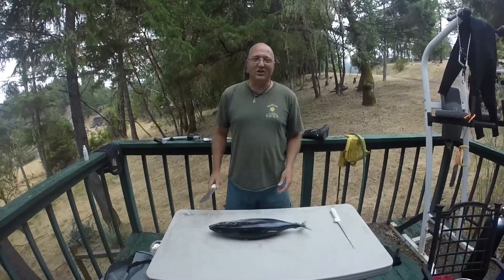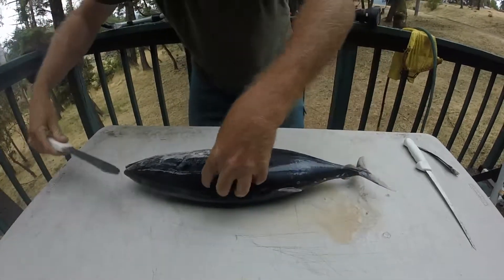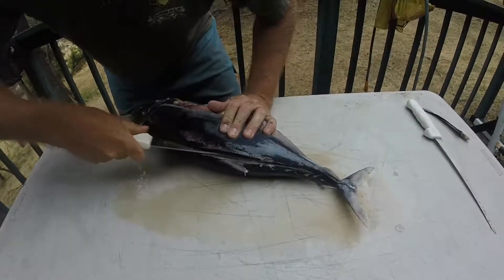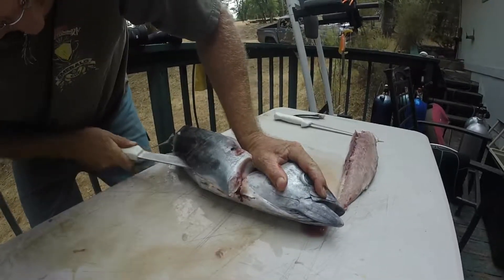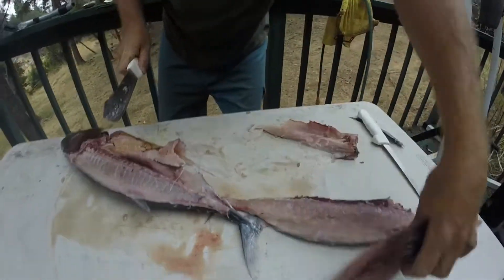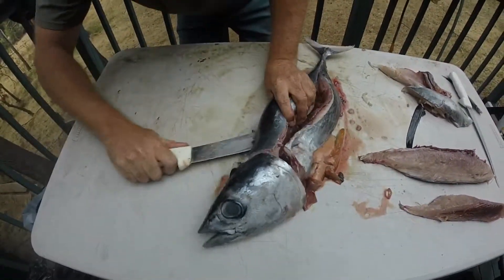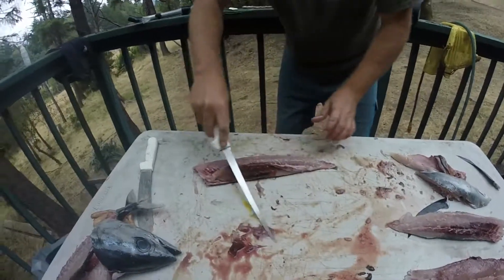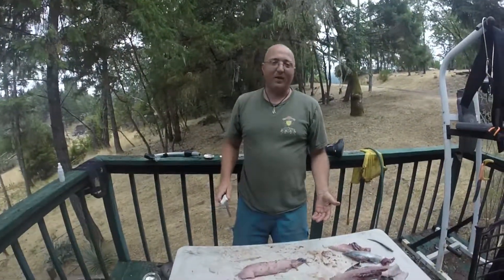How to clean Tuna